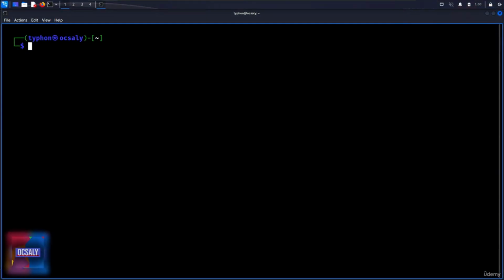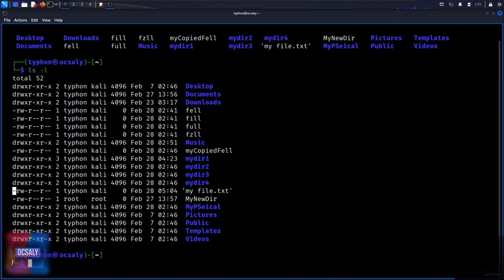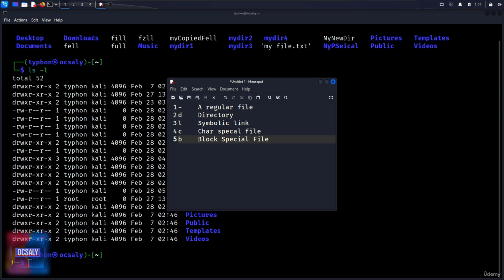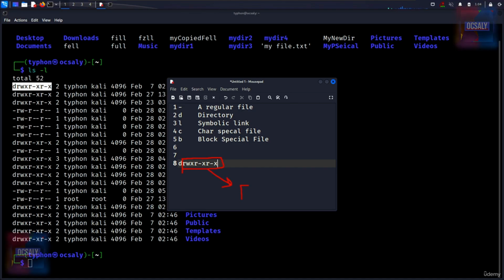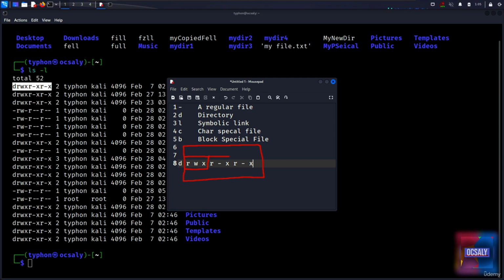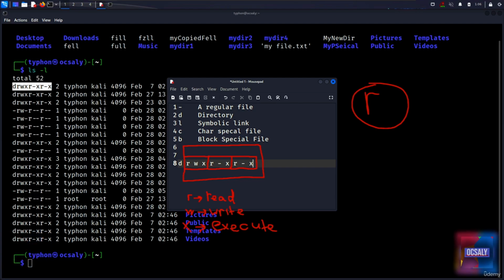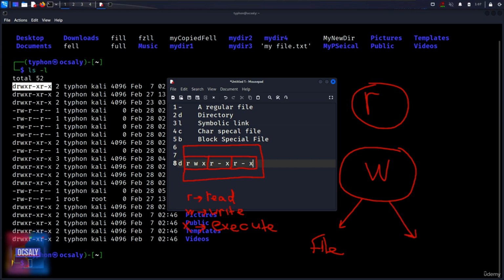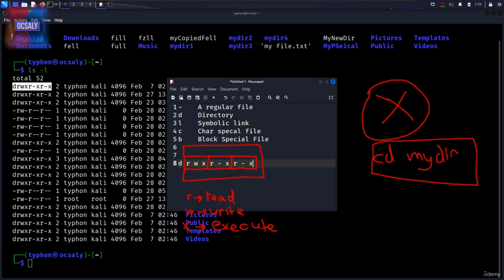File and DIR Permissions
Master the fundamentals of File and Directory Permissions in this detailed tutorial! Learn how to effectively manage access and secure your files on Linux/Unix-based systems.

🔑 Topics Covered:
Permission Types: Read (r), Write (w), Execute (x), and how they apply to files and directories.
Ownership: The role of users, groups, and the others category in permission settings.
Numeric (Octal) Notation: Understanding permissions as numbers (e.g., 755, 644).
Changing Permissions: Using chmod to modify permissions and chown to change ownership.
Special Permissions: Setuid, Setgid, and Sticky Bit explained.

💡 Real-world examples and tips to harden system security by configuring permissions correctly. Perfect for beginners and those diving into cybersecurity!